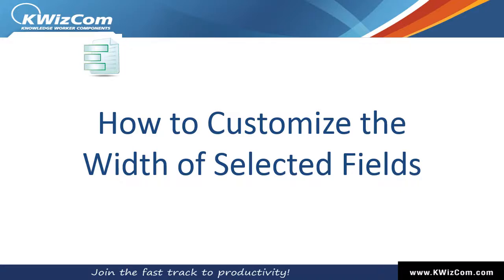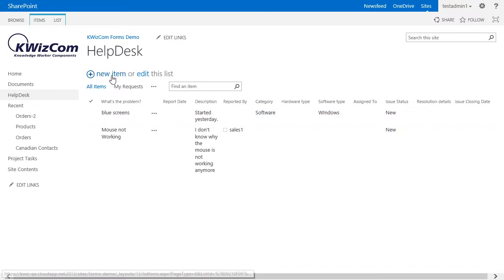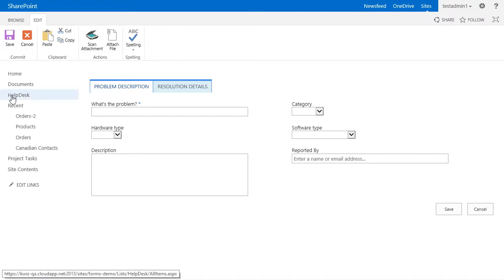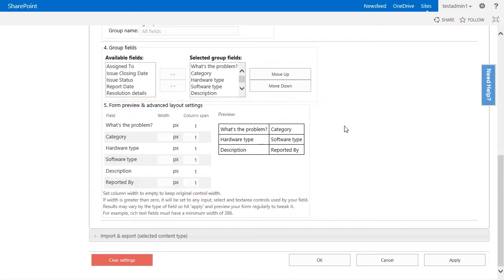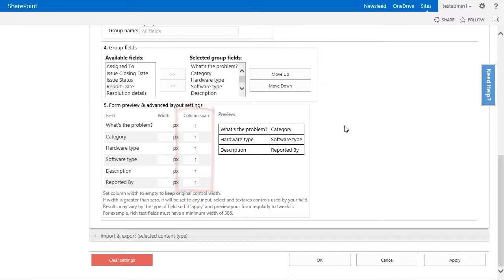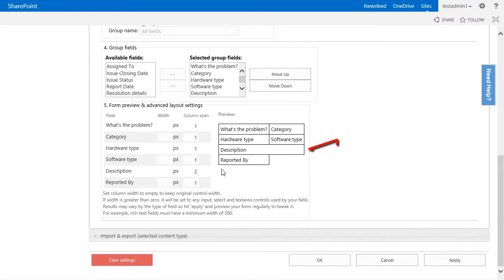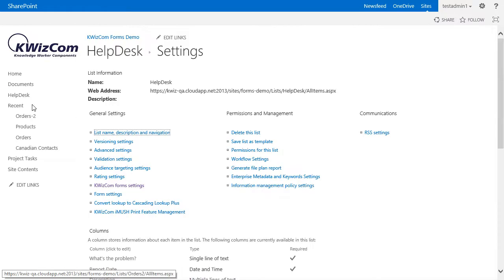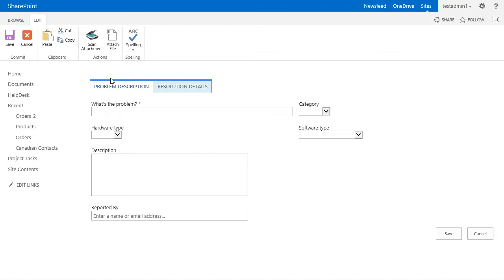20 - How to customize the width of selected fields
KWIZ Forms enables you to easily customize the layout of your SharePoint forms, including configuring the exact width of selected fields.

KWIZ offers over 60 various SharePoint web parts and apps for Microsoft 365.